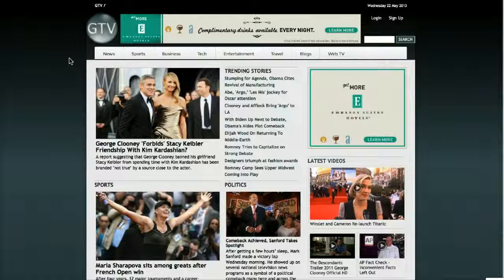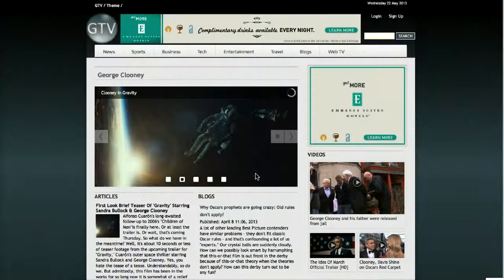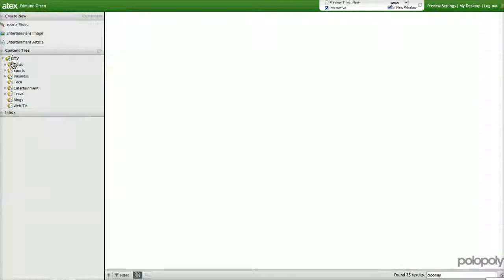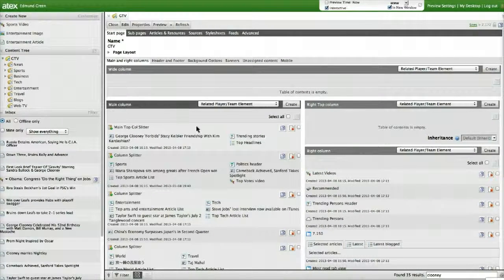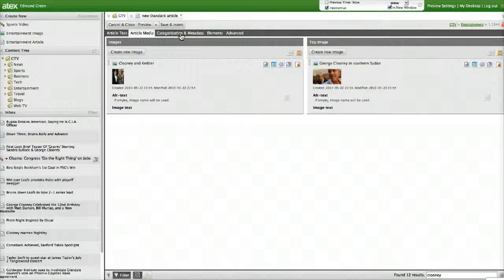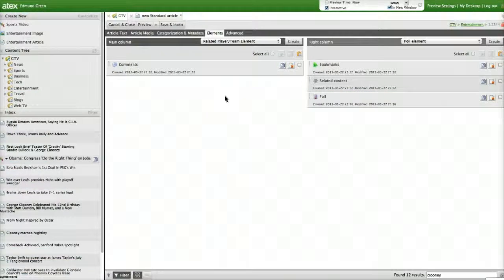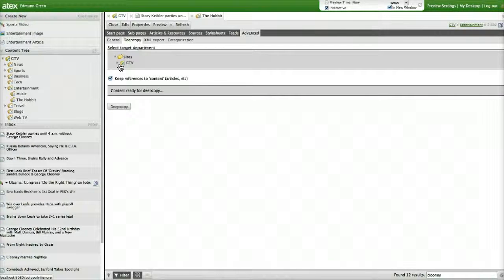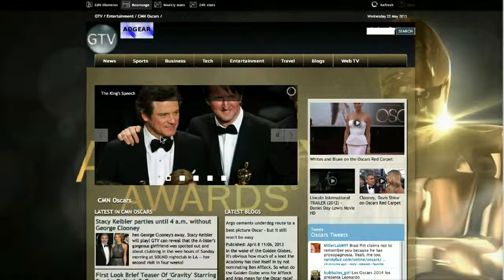Polopoly 10 Demo